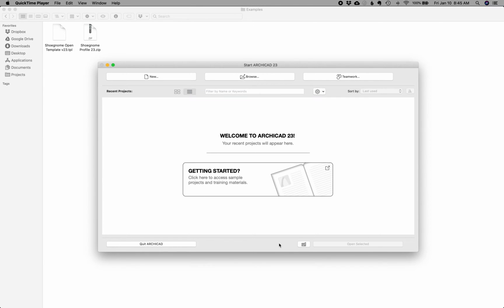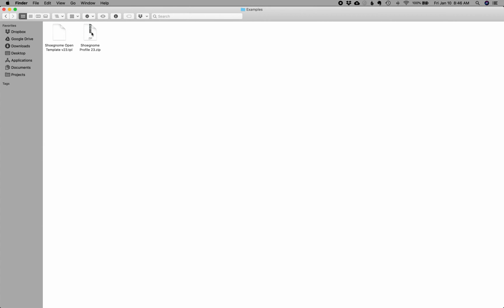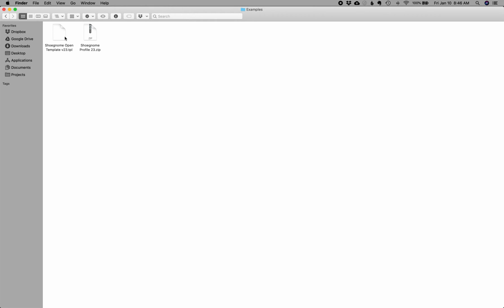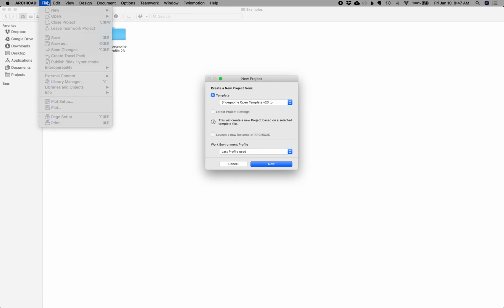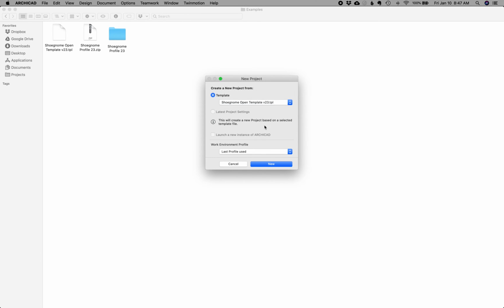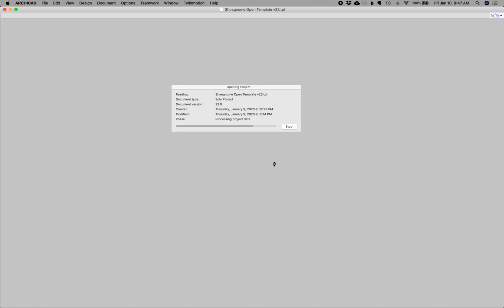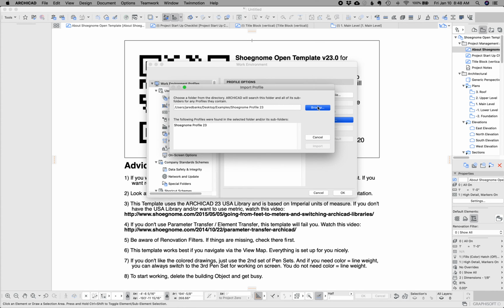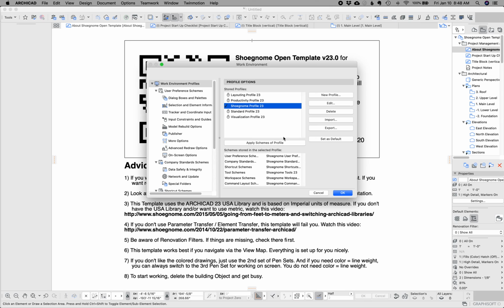ARCHICAD Tutorial #72: Importing Templates and Work Environments to ARCHICAD (2020)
I regularly get asked how to import templates and Work Environments into ARCHICAD. This quick video will guide you through both processes.

00:00 Introduction (references both Templates and Work Environments)
01:20 How to import a new Template to ARCHICAD
02:34 How to import a new Work Environment to ARCHICAD